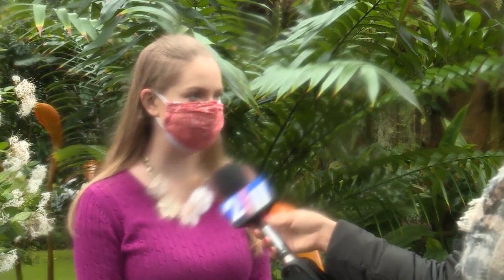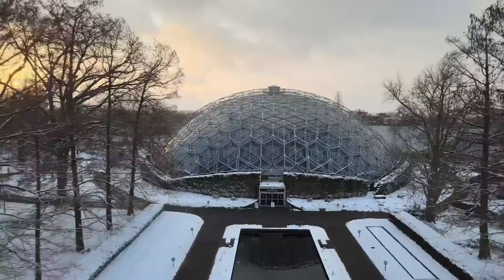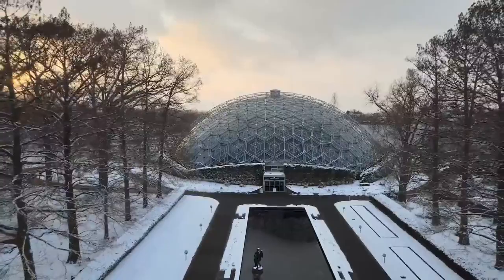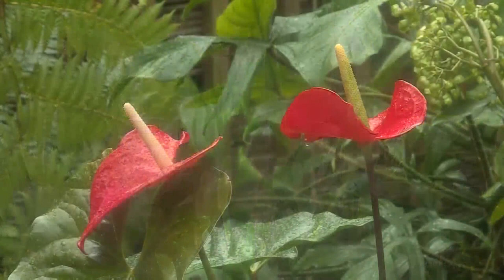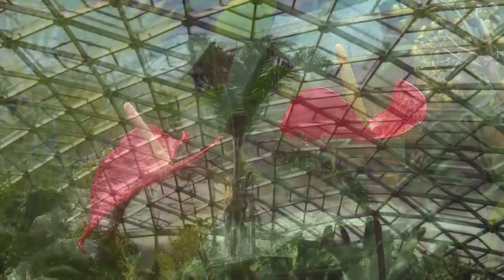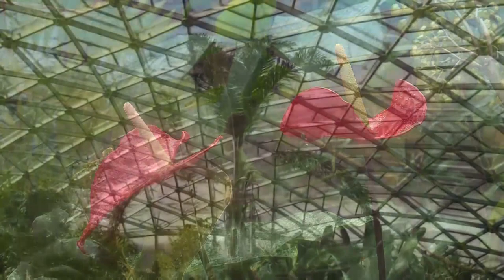Stay warm in the Missouri Botanical Garden's tropical Climatron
Temperatures are dropping and more snow is on way. The Missouri Botanical Garden is helping you escape the cold by offering free visits to their tropical Climatron on Thursday, Feb. 11 and Friday, Feb. 12.